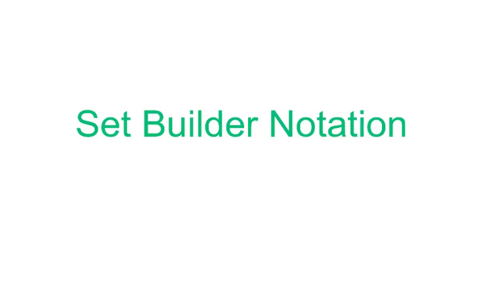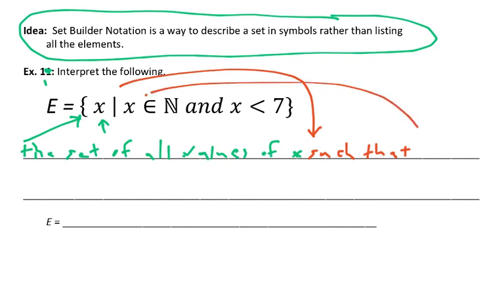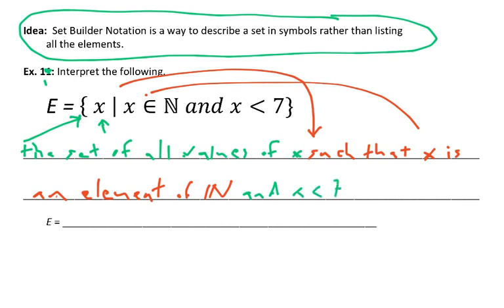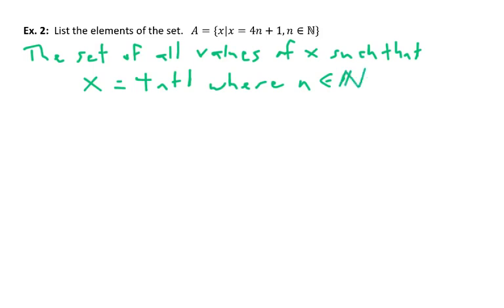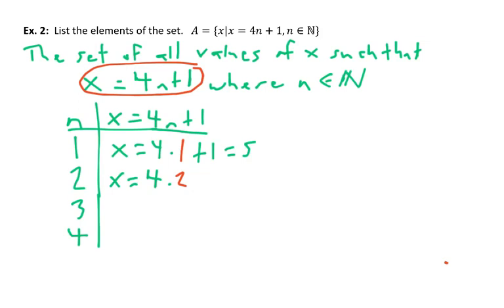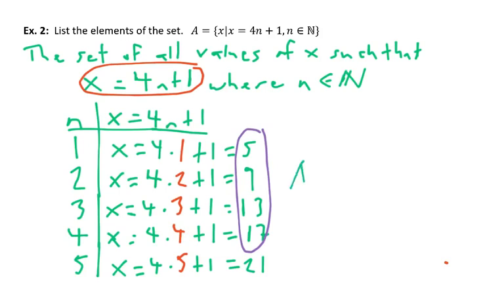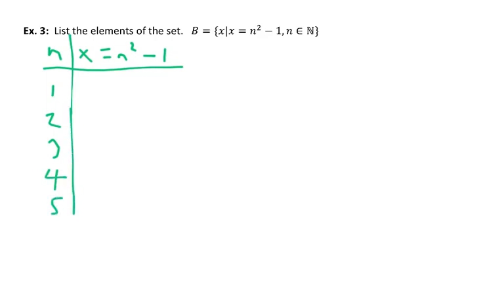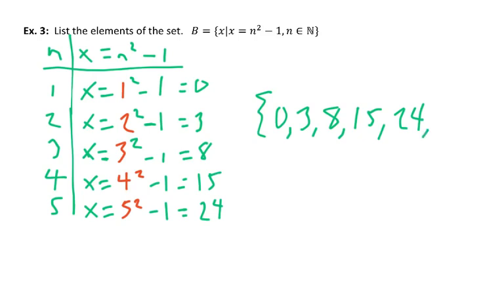Set Builder Notation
This video explores set builder notation at a basic level.